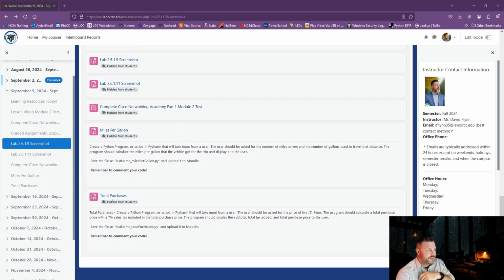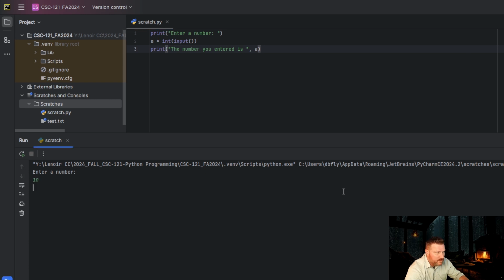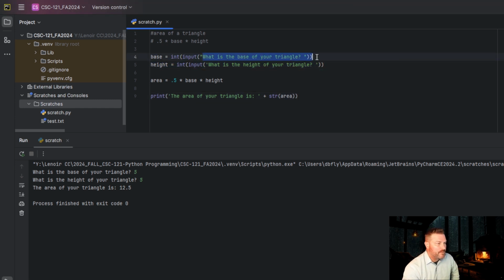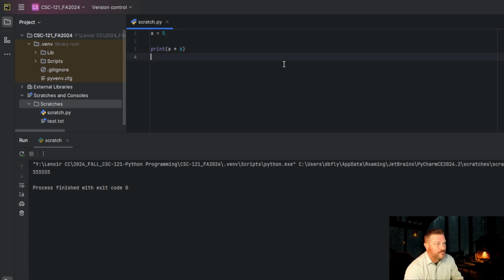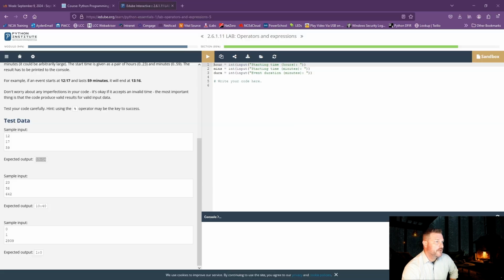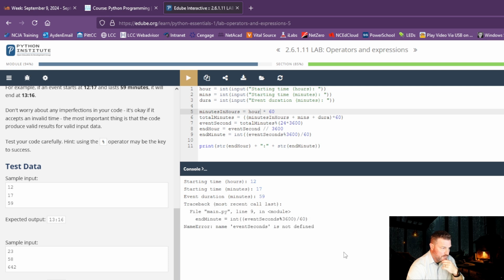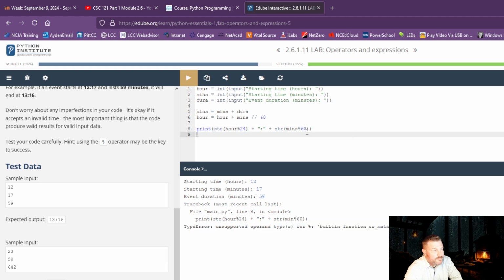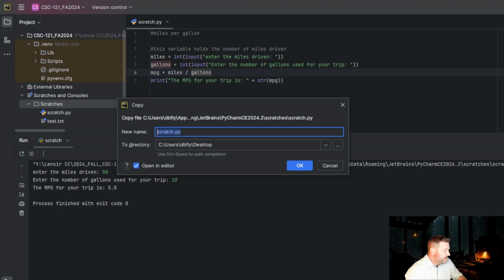CSC-121 Part 1 Module 2.6 Lesson Video